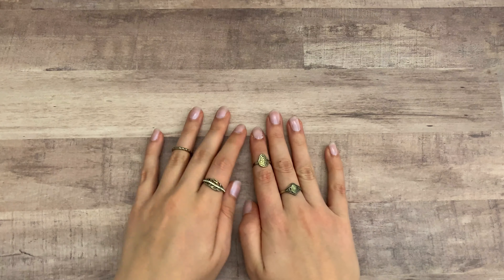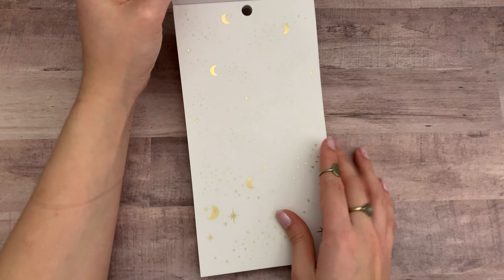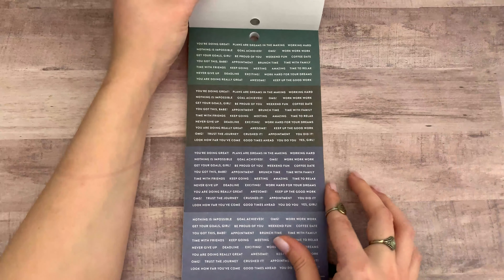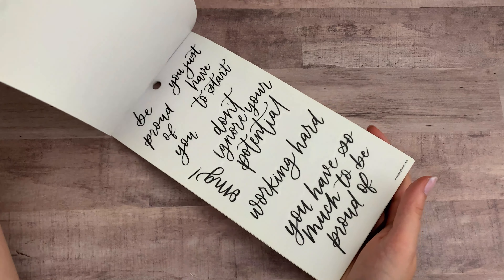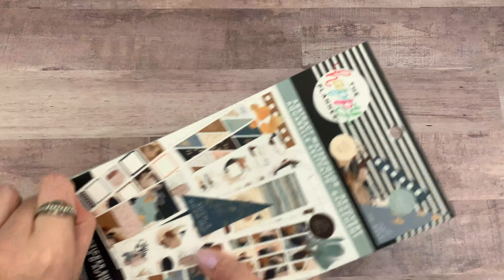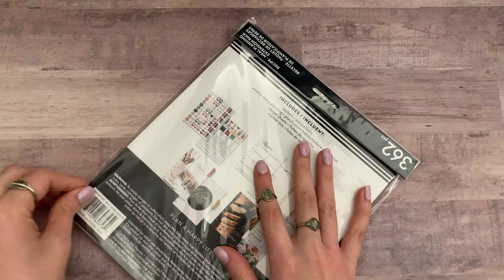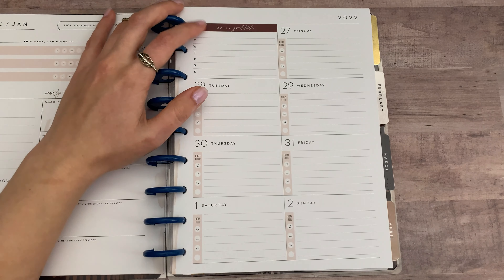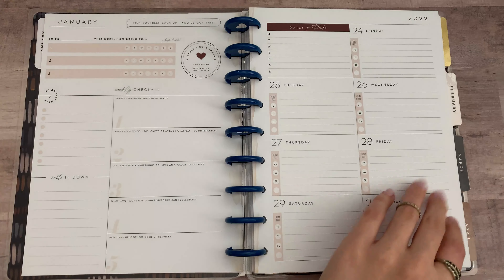Happy Planner Fall release haul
Hello planner friends! In this video I show you everything I got from the newest Happy Planner release and also some older goodies! Hope you enjoy!

Etsy shop (planner covers)
Do you want to support me and my channel? :)